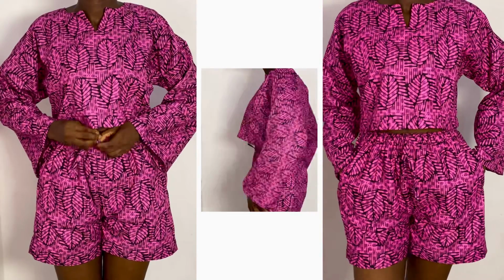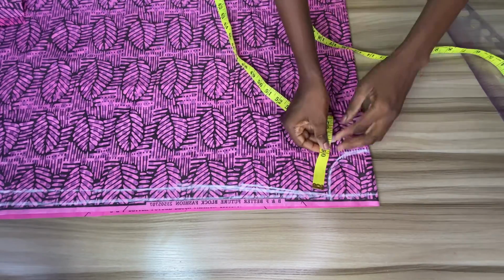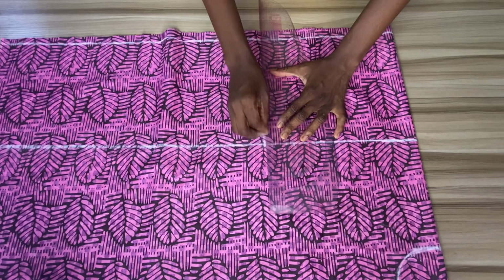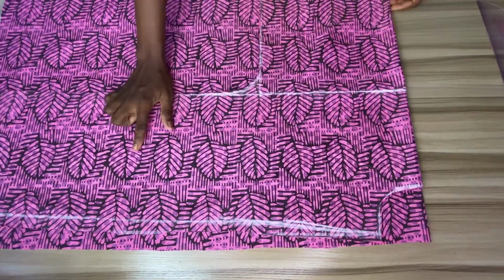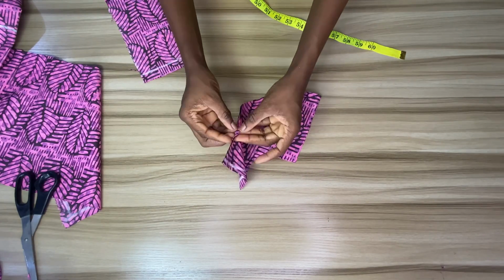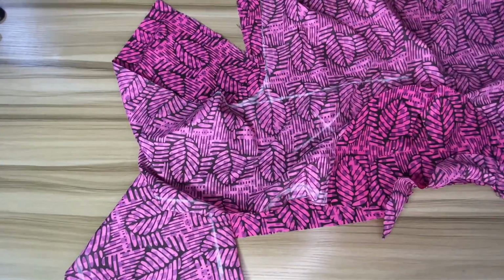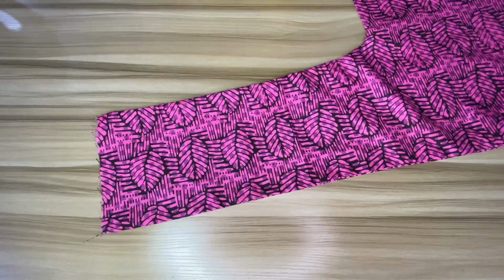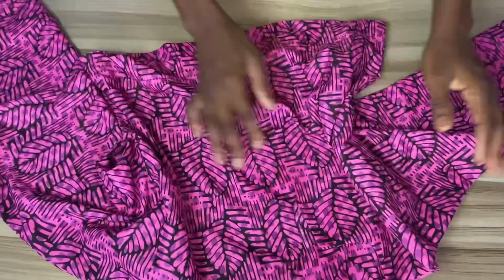How to cut and Sew a BUBA CROP TOP